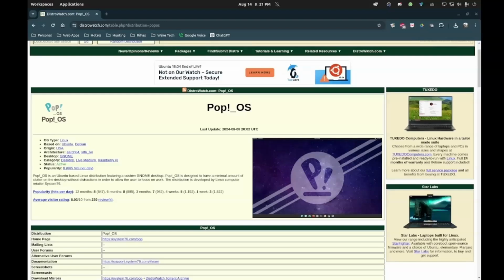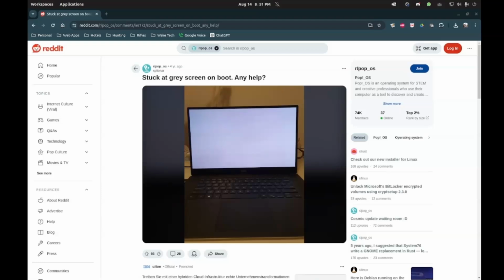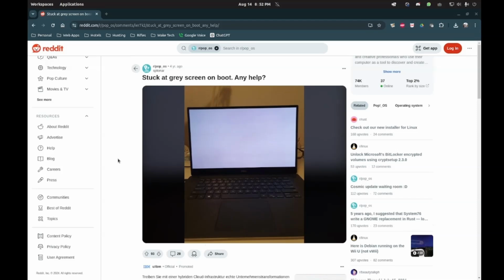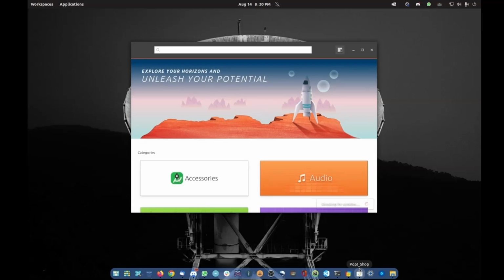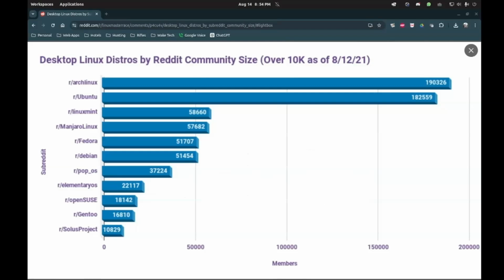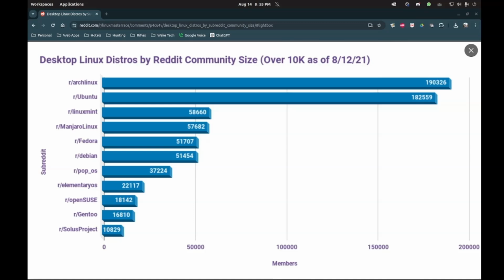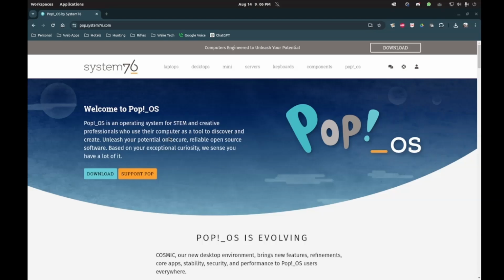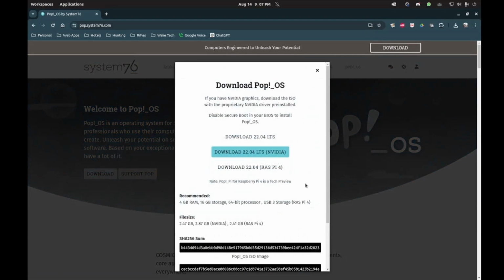Pop!_OS 2024 [Scary Edition]: One Year Later - The Good, The Bad & Why It's My Favorite Linux Distro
If you're also on Pop!_OS, consider checking out some of my other videos.